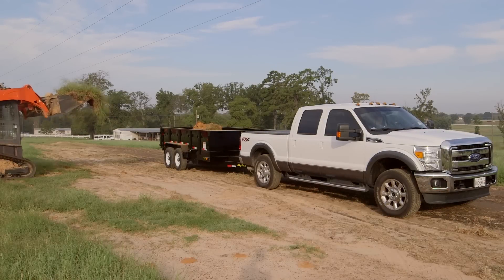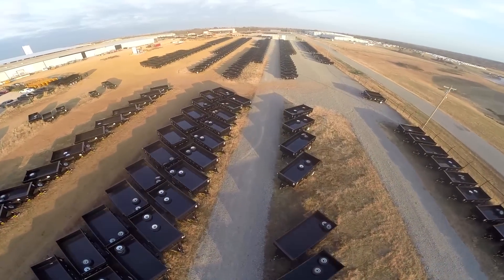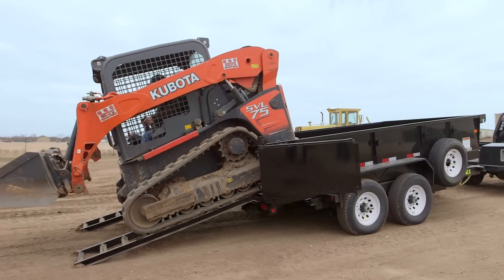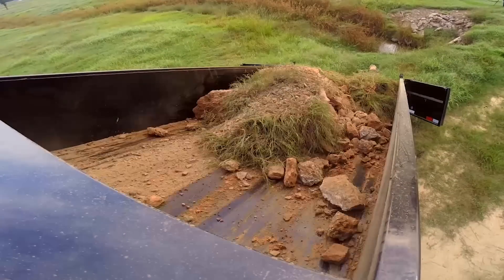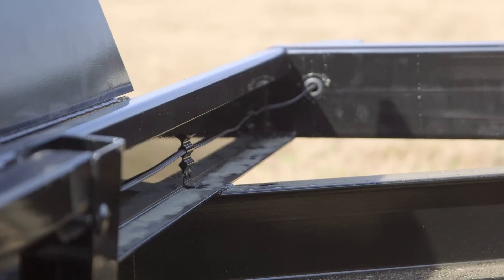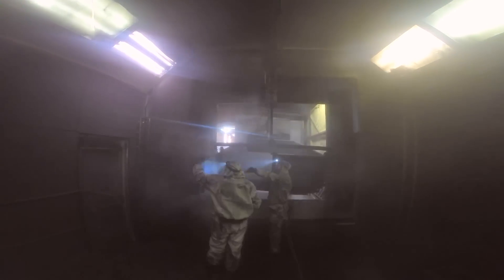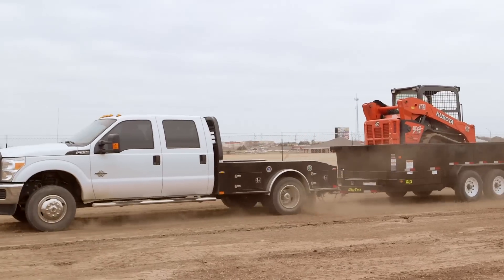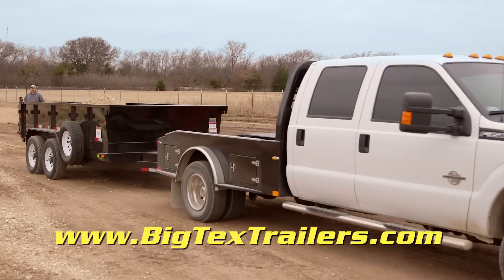14LX Dump Trailer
Big Tex Trailers manufacturers more dump trailer than anyone - and the Big Tex lineup of dump trailers offers versatility and durability like no other brand in the country.

The popular 14LX has a GVWR of 14,000 pounds and is tough enough to haul your equipment and fill it!